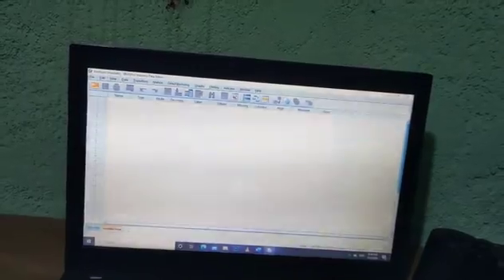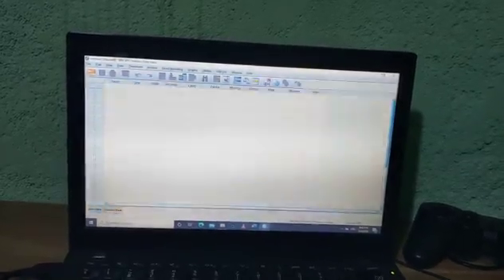SPSS for beginners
Learn more about SPSS.

In this simple video guide, we are going to tech out basics to SPSS
we hereby kindly encourage you to view this video to the end and learn how you can start you journey of data analysis using SPSS
Happy Learning.